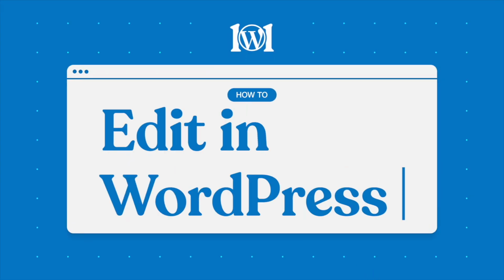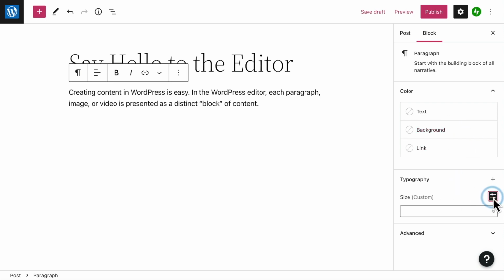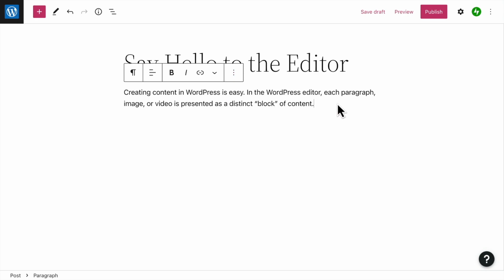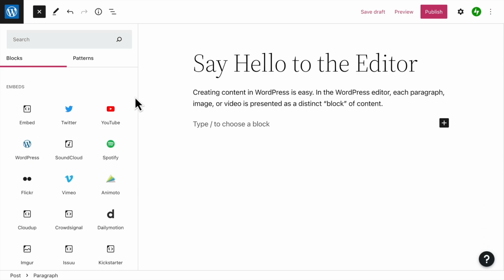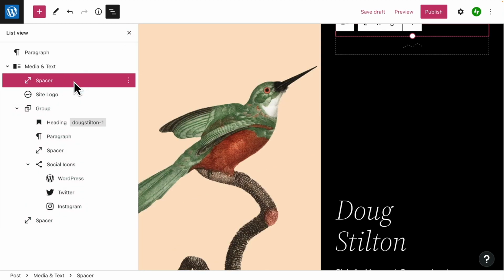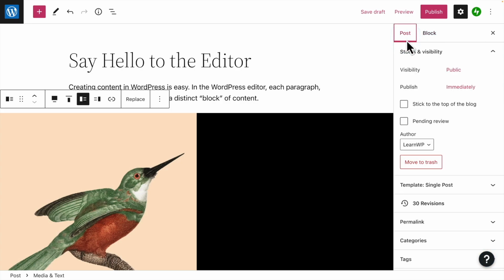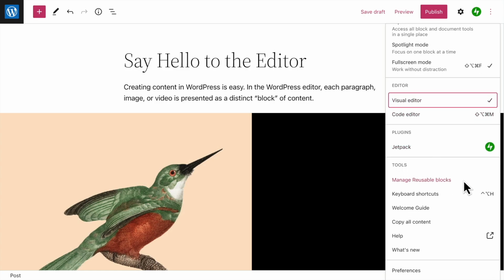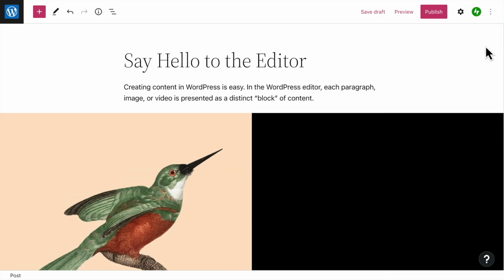TUTORIAL GUNA WORDPRESS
sama- sama kita belajar untuk guna Wordpress secara betul untuk dapatkan hasil yang maksimum